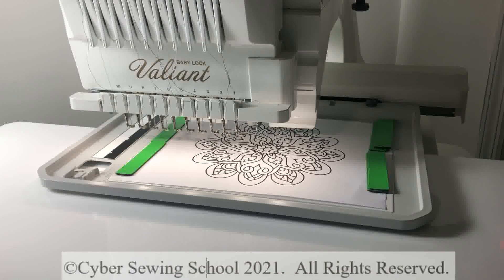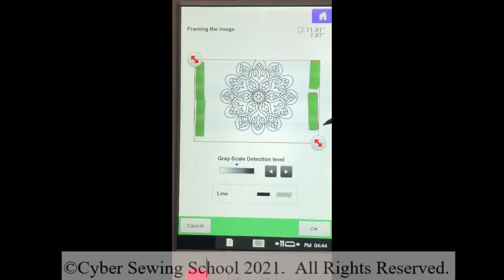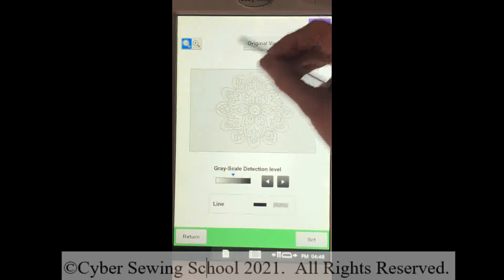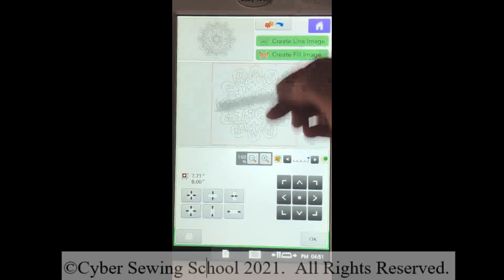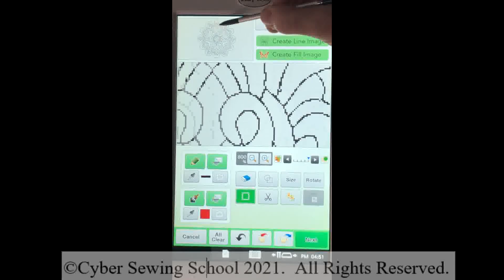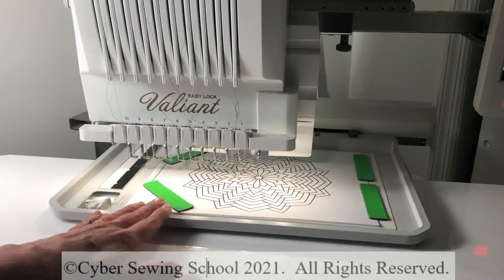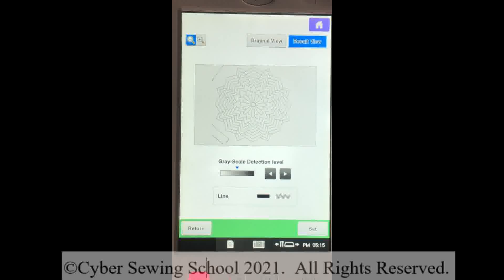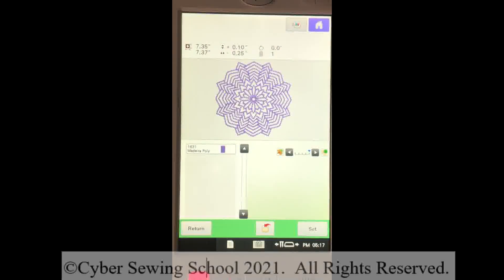IQ Designer/My Design Center Lesson 9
In this video, Kathy covers the Line Scan option for printouts and drawings.  She gives tips to make your scanning easier as well as troubleshooting the  scans to help assist in making embroidery designs from this module as trouble free as possible.

Listen to all things sewing by downloading the podcast, Sew Chat w/Kat on iTunes and Spotify!